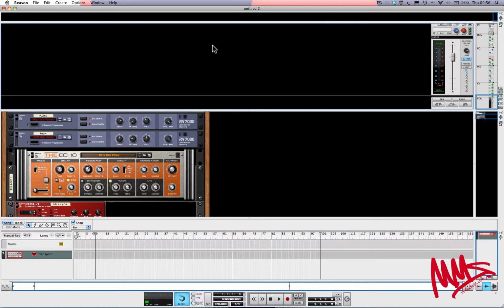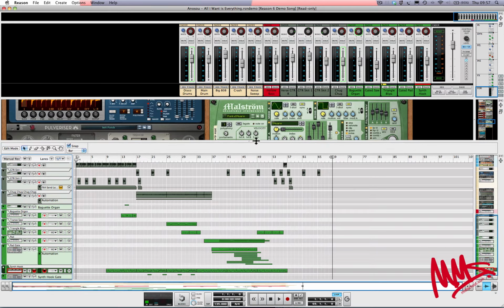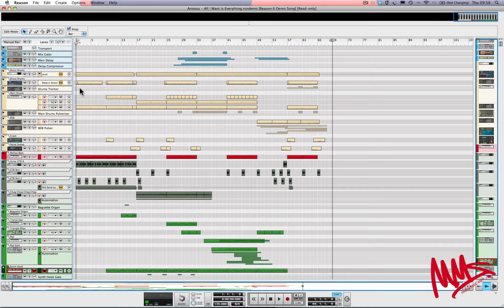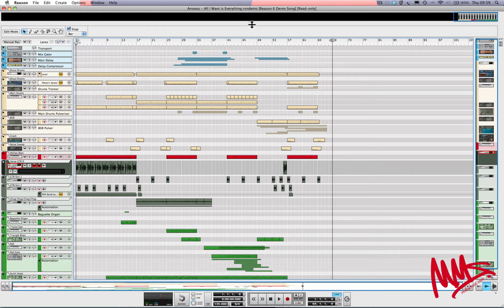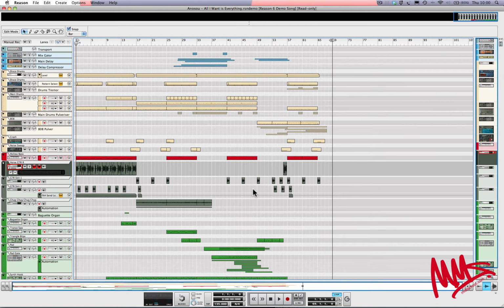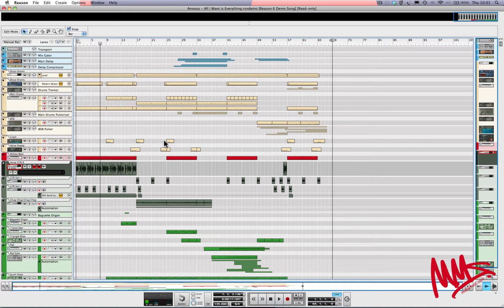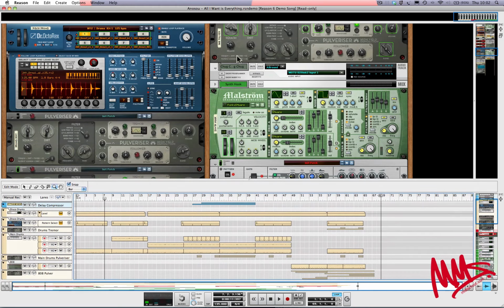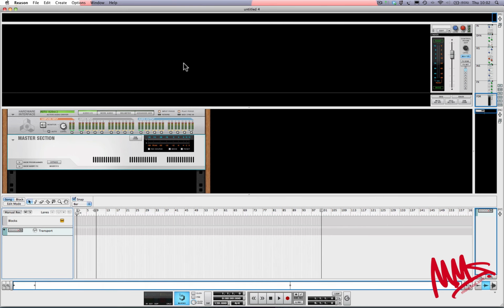SEM : REASON 6 : The Interface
Struggling with Reason? Don't worry, we can help! Our extensive online courses in Reason 5 and 6 will you get you producing like a pro in no time (and if you're dabbling with other DAWs, maybe one of our Logic, Ableton Live, Maschine or Bitwig courses might take your fancy!)